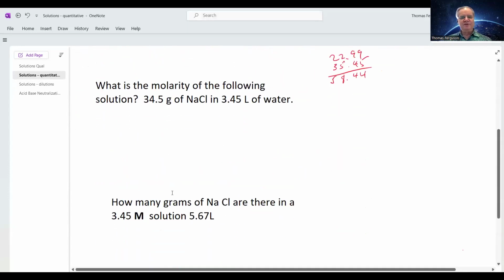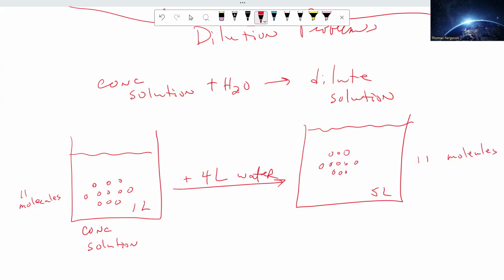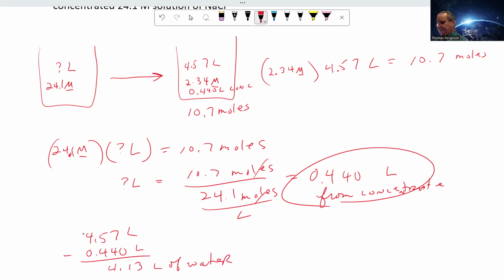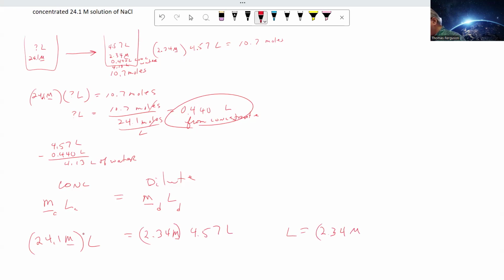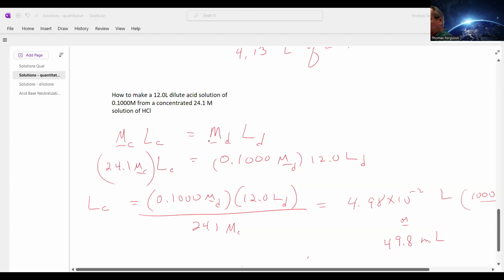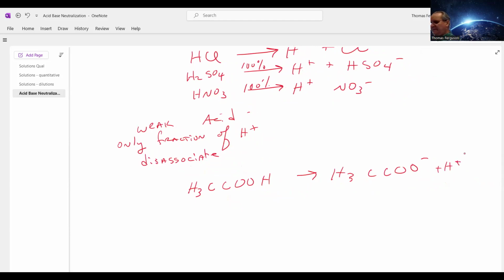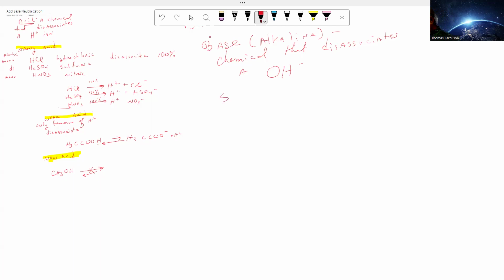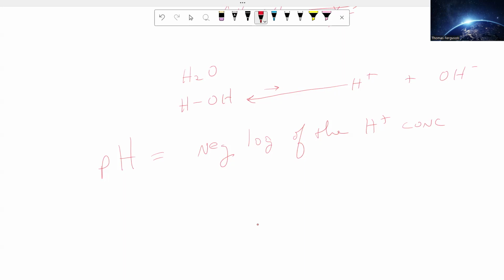Video unit 5 dilution acids 4 26 2024